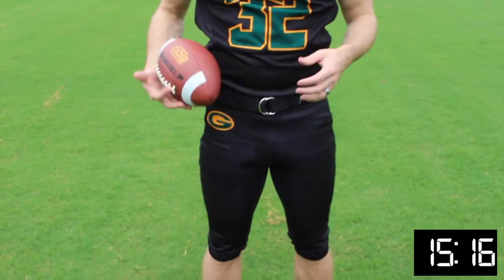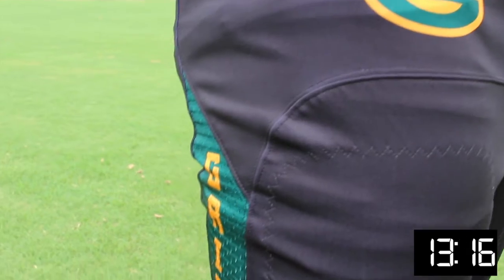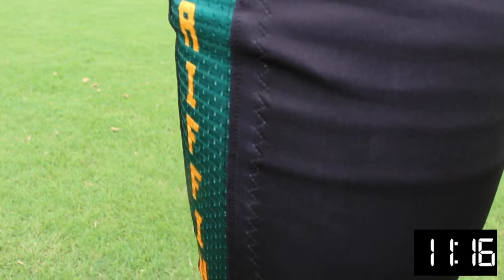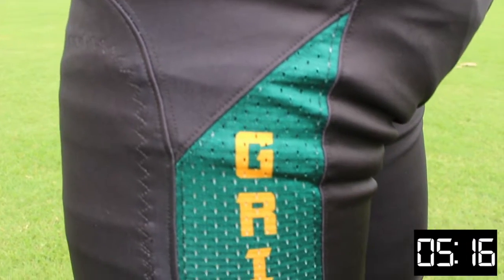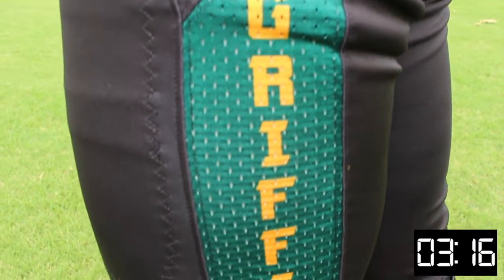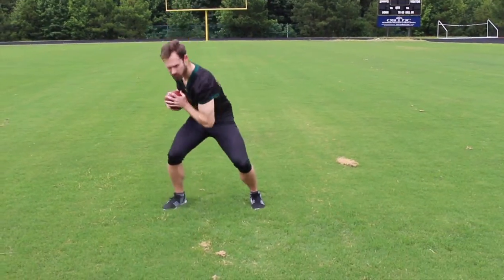:32 | 323 Custom Elite Football Uniform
With our 323 Custom uniforms, the design possibilities are endless. Keep it classy like these Griffin High School Bears uniforms or go crazy. The limit is your imagination!